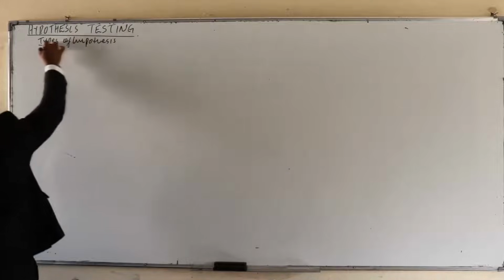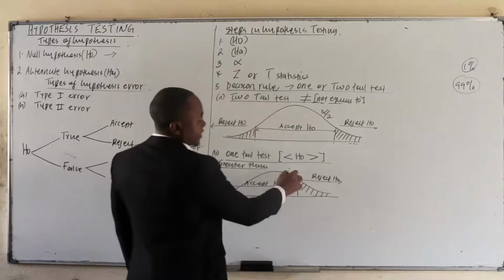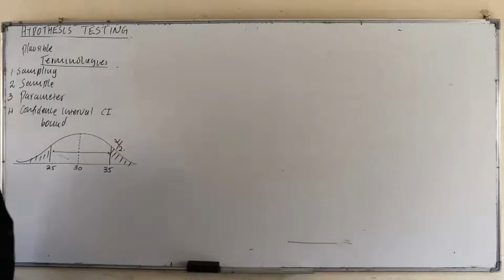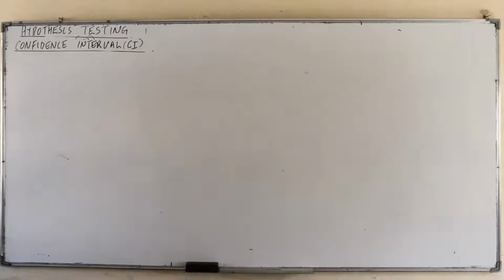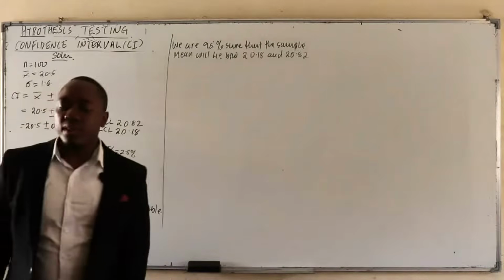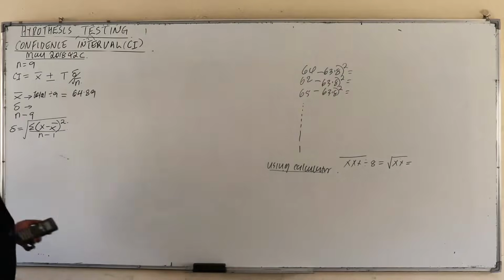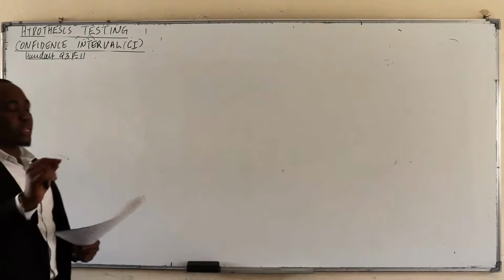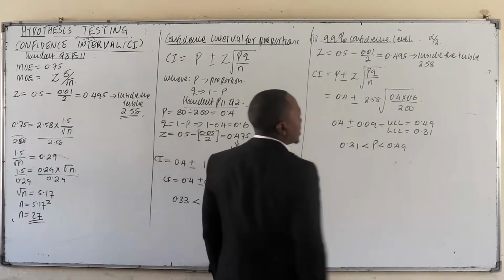QA{ HYPOTHESIS TESTING CLASS 1 REACH US THROUGH 0723579332